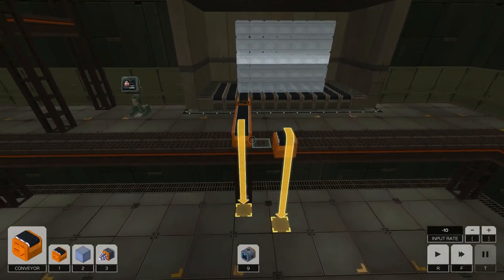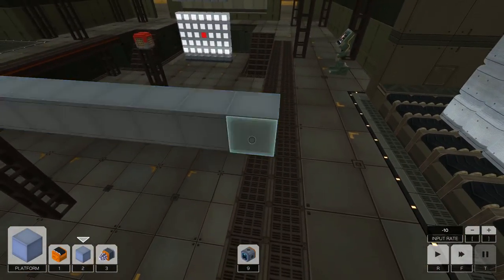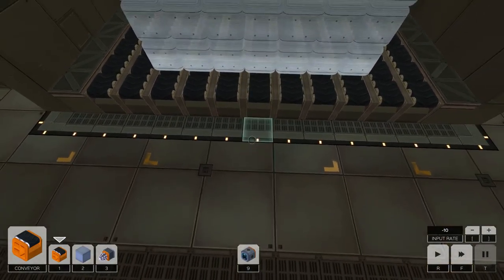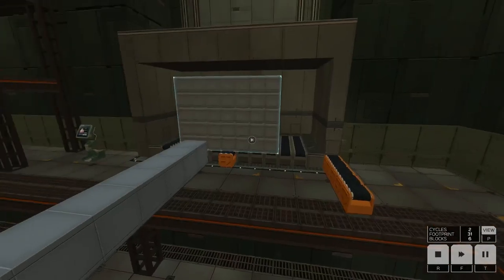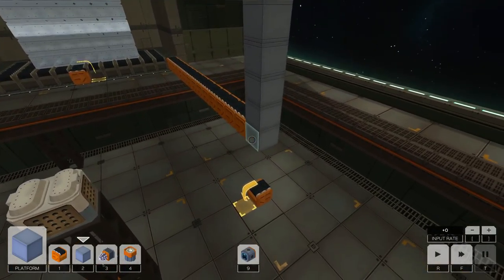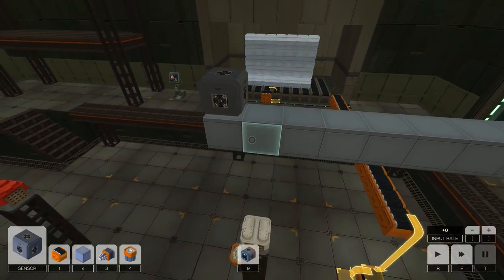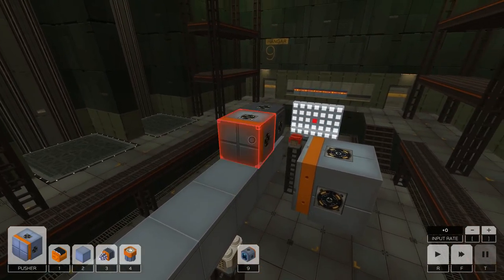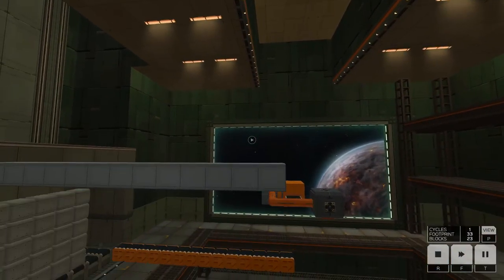Let's Play Infinifactory - Infiniupdate 3 - Part 6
Infinifactory! Let's Play Infinifactory, a gruelling early access puzzle game that is a mixture between SpaceChem and Infiniminer with a bit of Factorio thrown in for good measure. Although technically early access it is not as we have come to expect, Infinifactory would be a perfectly complete full release but Zachtronics want to tweak the game to perfection before giving it their stamp of approval.

"Infinifactory is a sandbox puzzle game by Zachtronics, the creators of SpaceChem and Infiniminer. Build factories that assemble products for your alien overlords, and try not to die in the process."